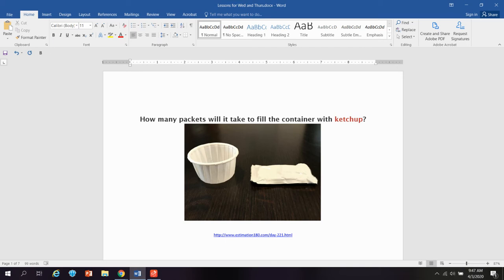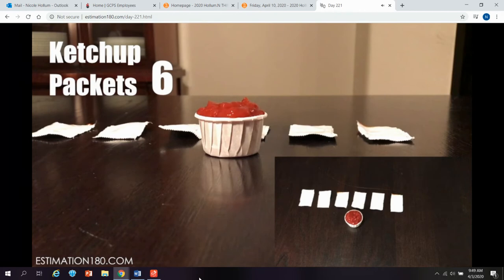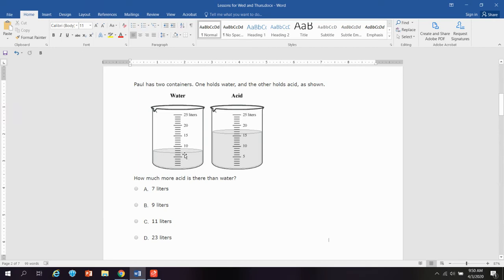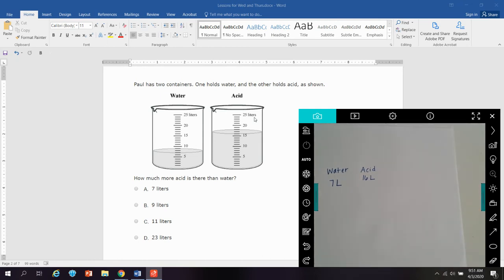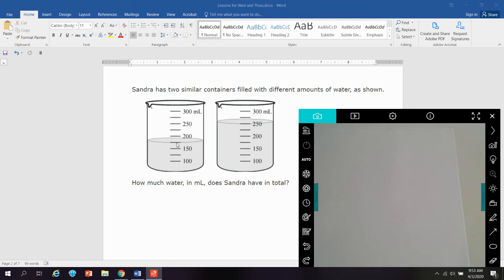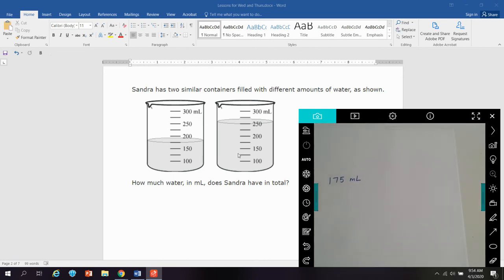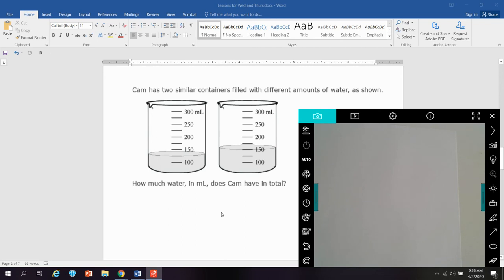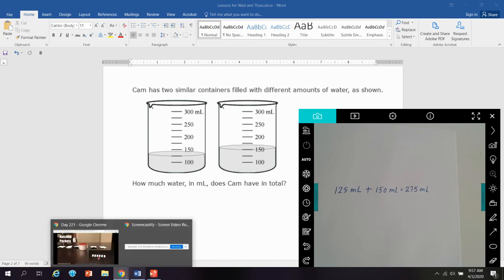Volume Lesson Day 3